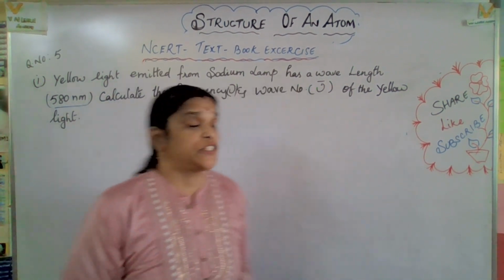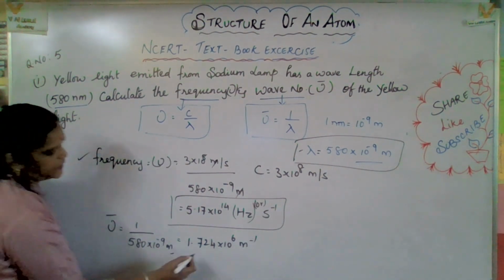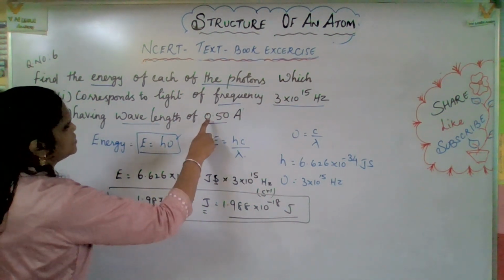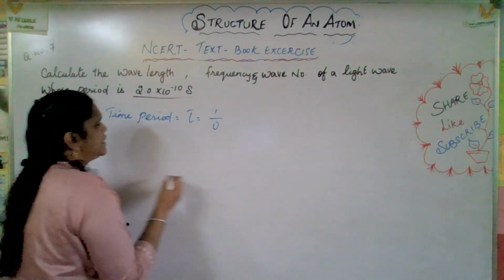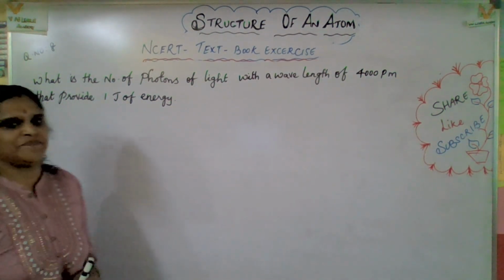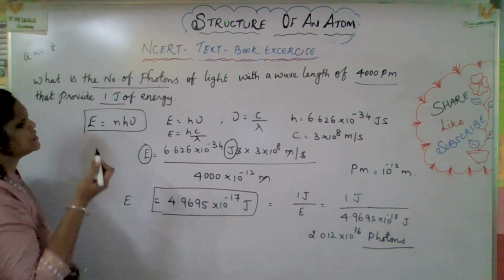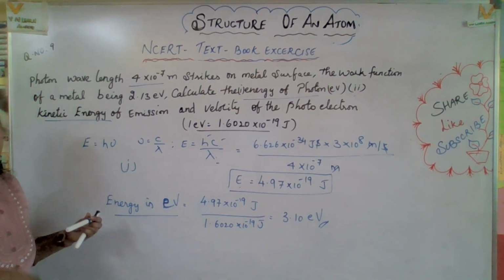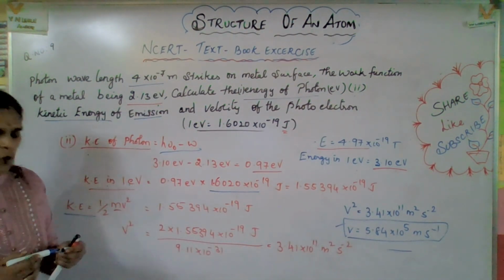Questions Number from 5 ,6,7 , 8 & 9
✔️ Subject: Chemistry
✔️ Topic Name
NCERT SOLVING PROBLEMS
Questions Number from 5 to 8
This course covers: